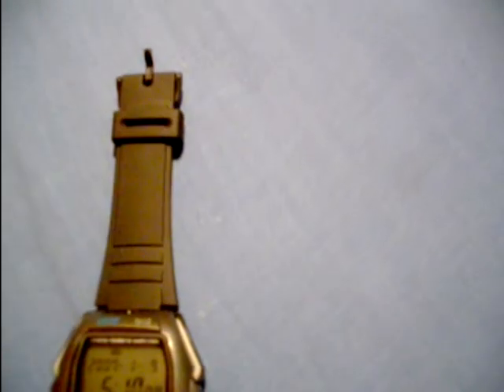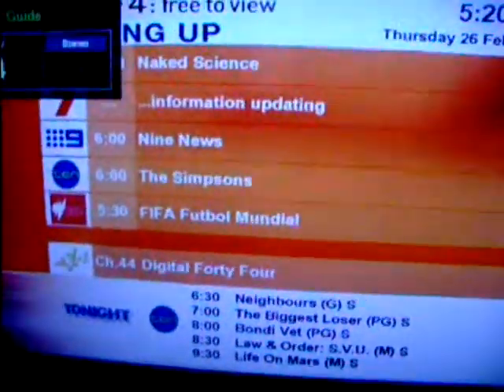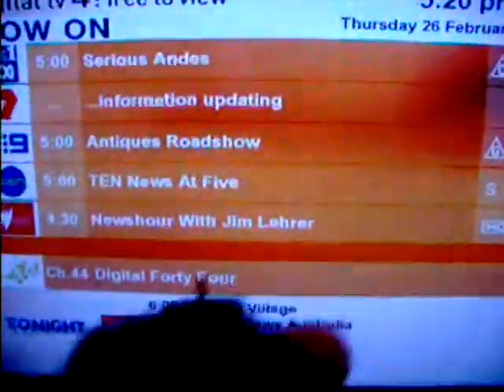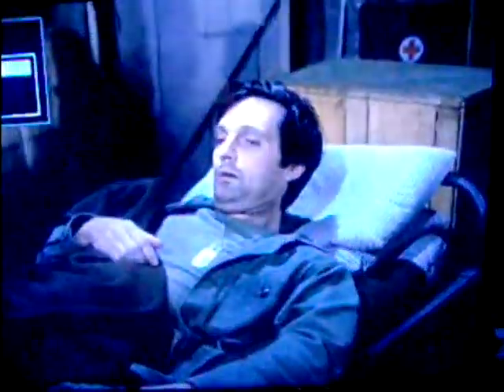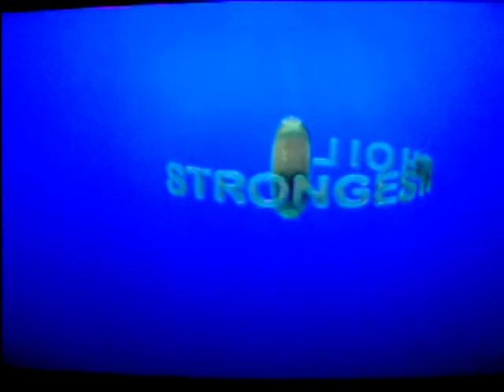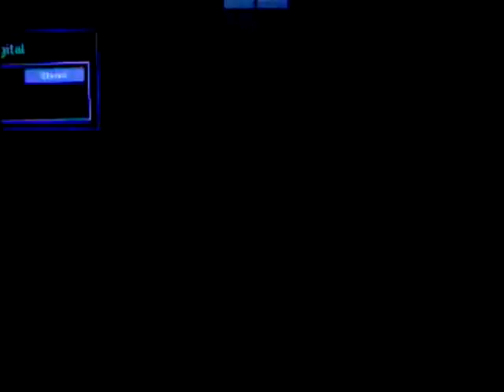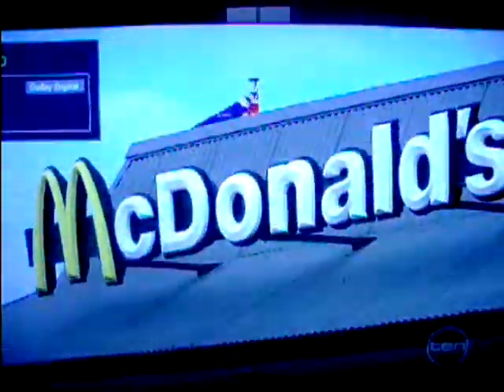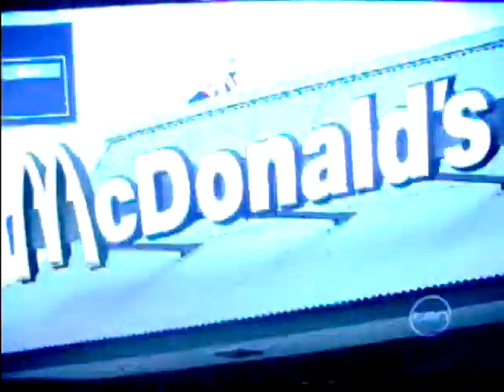Universal TV Remote Control wristwatch review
THIS IS MY FIRST REVIEW, so its not going to be great, but with time my reviews will get better. This is a watch that I got off eBay for $15 (AU). Bargin.